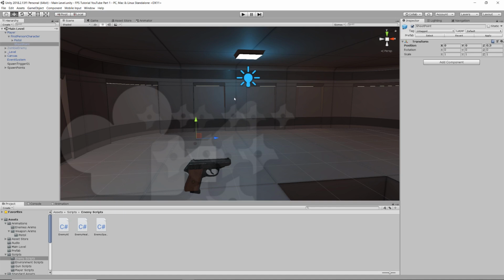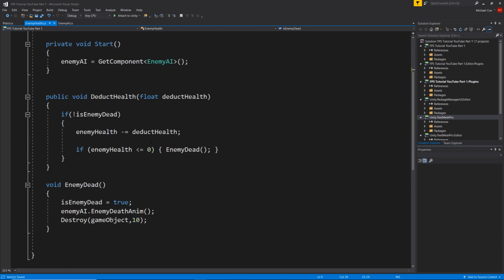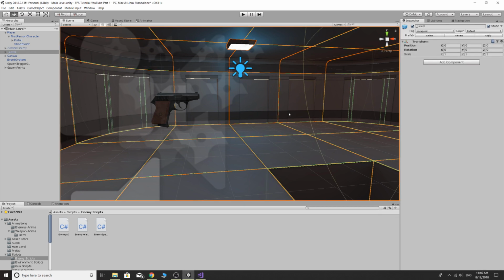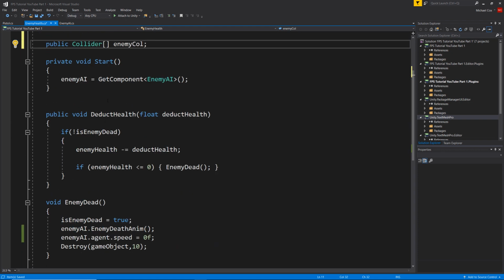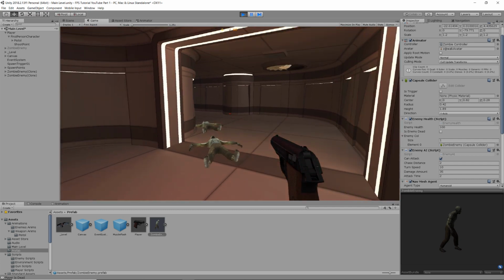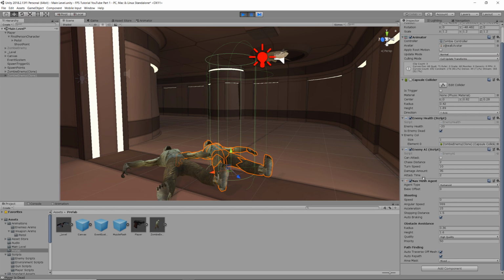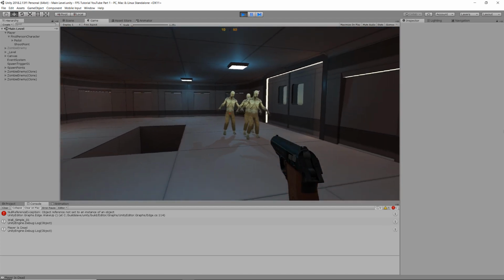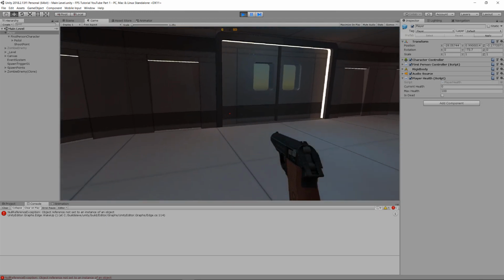Unity FPS Tutorial C# - Part 14 - Bug Fixes & Improvements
In this tutorial we fix a few bugs i found and make some general improvements.

BTC: 3KeKAYLnei3Bekmd6jynndHKvzZLFsE22F
ETH: 0x7CB78D16Ae8B5f36AFAd10A856cEA8E46e8eaa52
LTC: LaDFZX6KWMtMmLi8VSAXpm1Wnr3zMptDHv
ZEC: t1XDQ1qamkGoCYNMhcqq3vfVzp73Fi4PrJr
DSH: XjChqUSAaM1rkWdpiFK16NEjLbhBZapVPz
DGE: DEqcrJwnYZxZLKkgSrEZkrHsCc9ffnLw7G
BAT: 0x843561e75678bb066dbe1c4ebe372880ae50652e
WAX: 0x843561e75678bb066dbe1c4ebe372880ae50652e
MGO: 0x843561e75678bb066dbe1c4ebe372880ae50652e